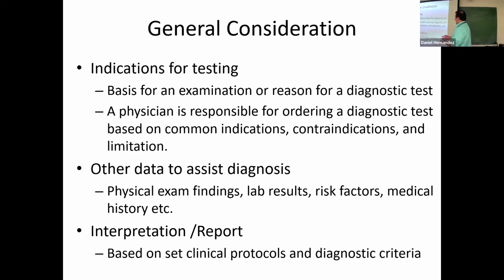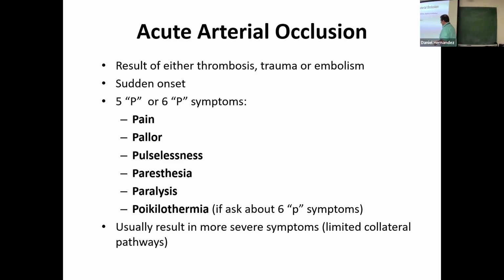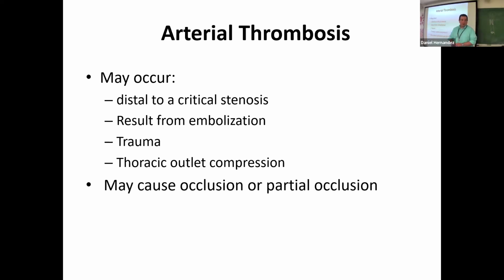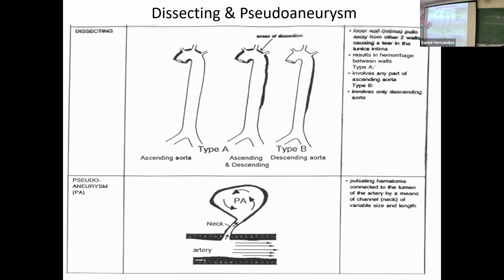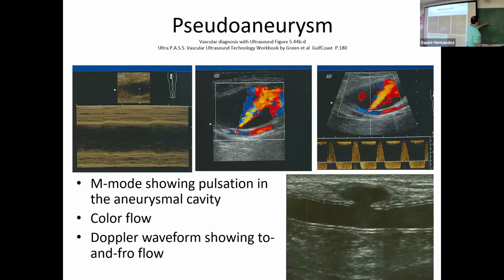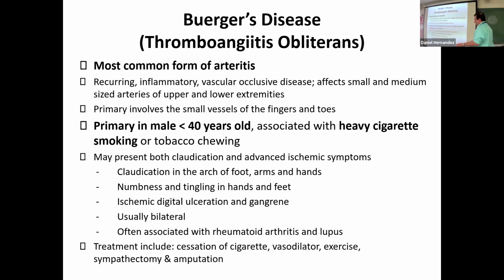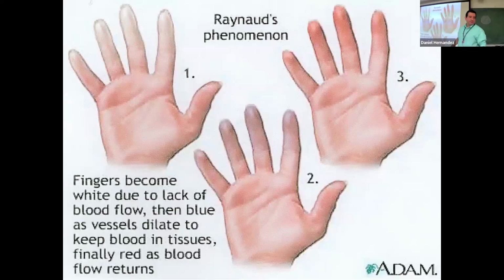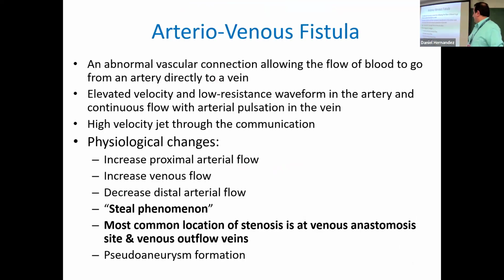Week 4 Arterial- Patient History, Risk Factors, PAD, Arteritis